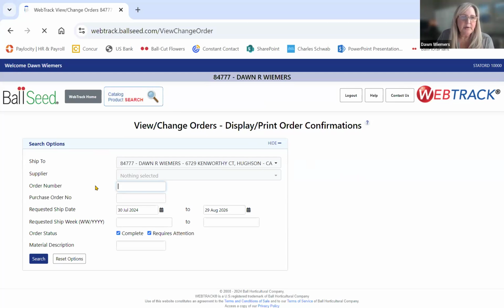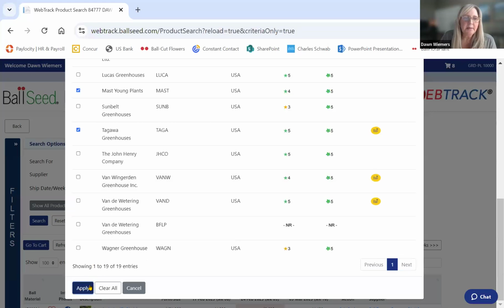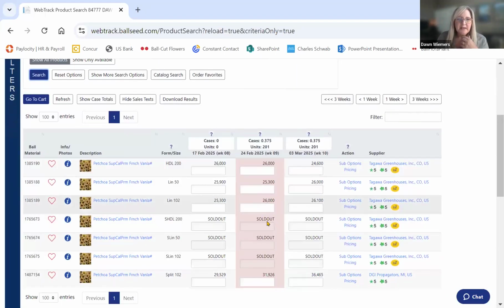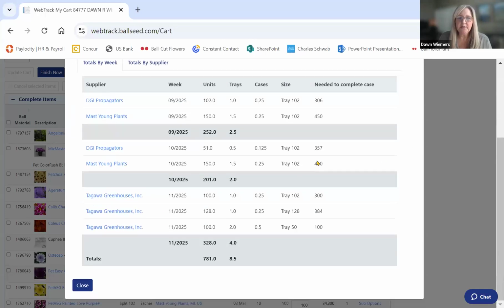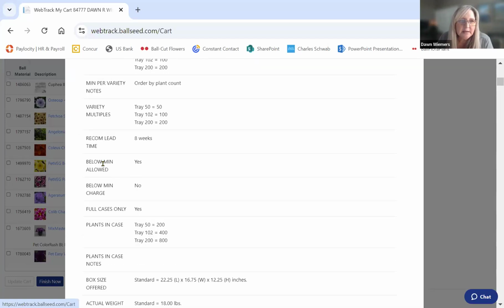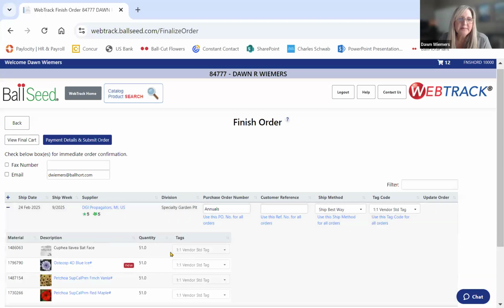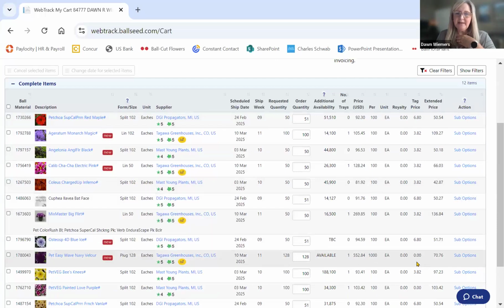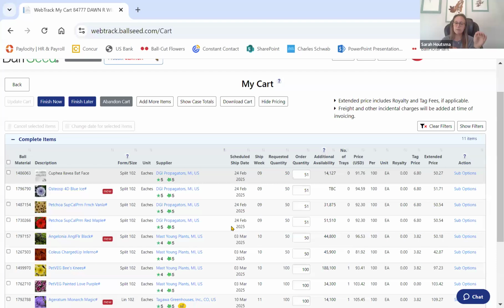WebTrack Training #8 - Entering a Multi-Part Order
This is the eighth WebTrack training sessions hosted by the Ball ColorLink Sales Team. This session covered how to enter a multi-part order making it easy to book multiple orders at once.